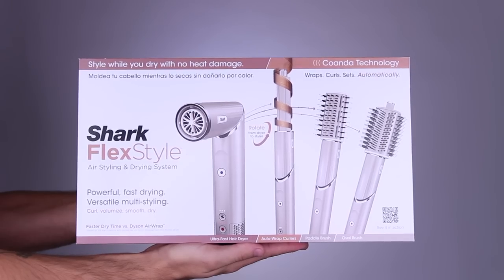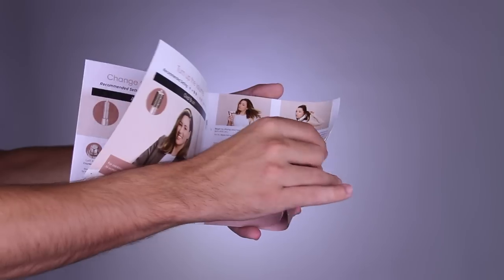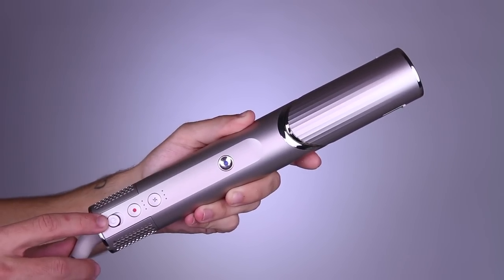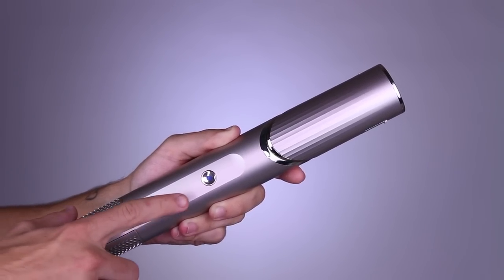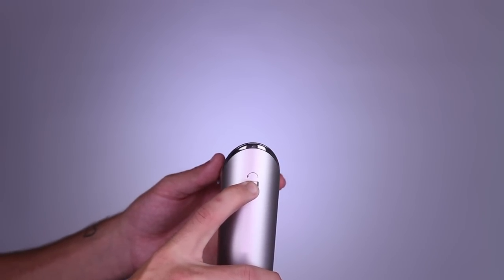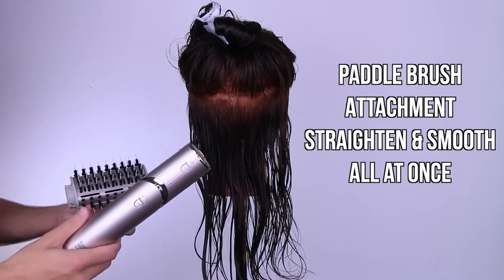TRYING THE SHARK FLEXSTYLE AIR STYLING & DRYING SYSTEM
For todays video I am unboxing and testing out the new Shark Flexstyle Air Styling & Drying System on my mannequin head. I really was amazed with how this system performed and I had so much fun with the auto-wrap curlers.

xoxo,
-KEVIN